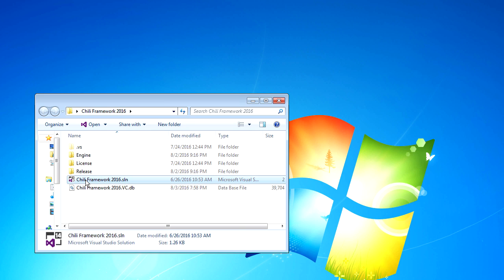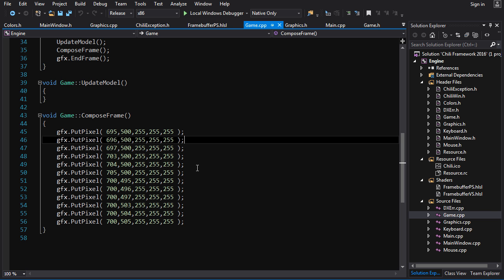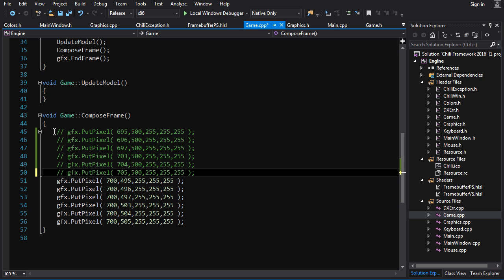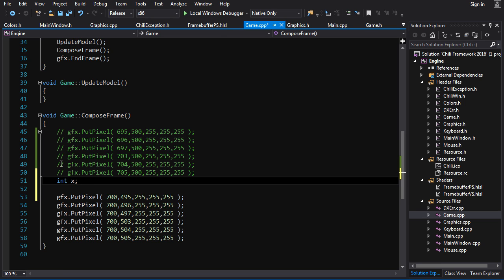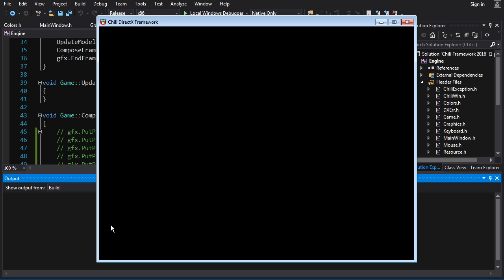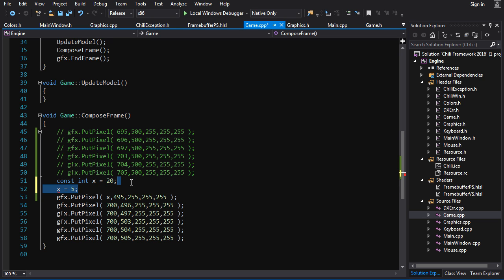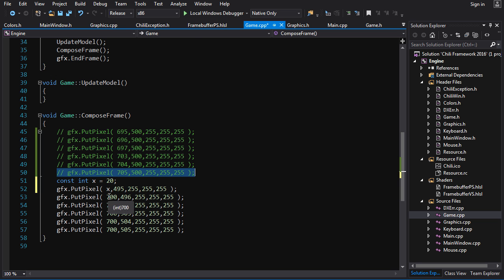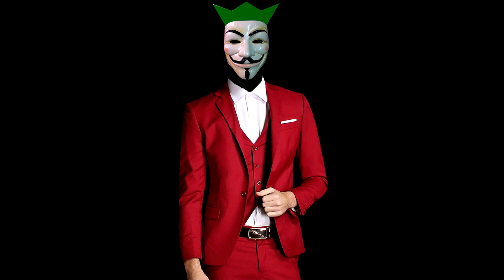Beginner C++ Game Programming DirectX [Variables/Operators] Tutorial 2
C++ tutorial for beginners on how to create and use variables and how to use operators to perform calculations. Also, code comments.